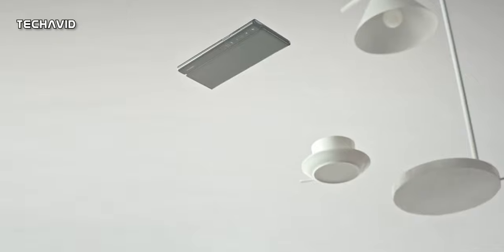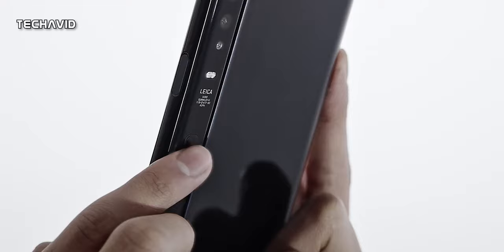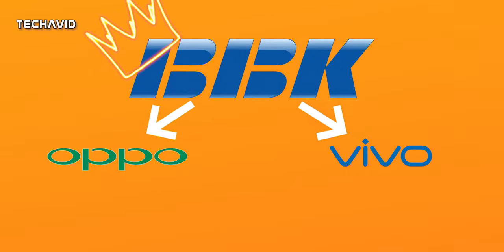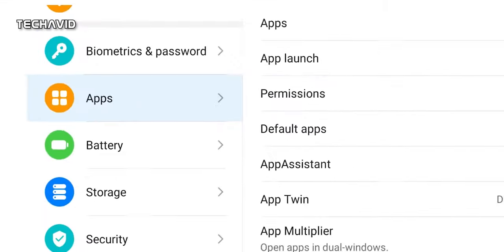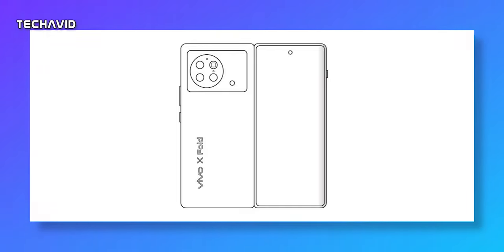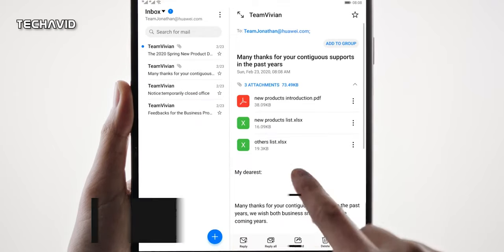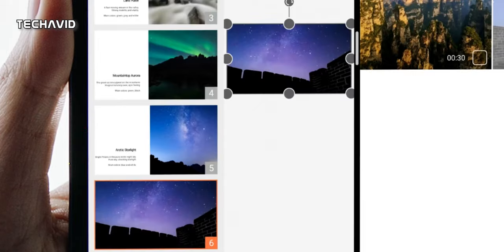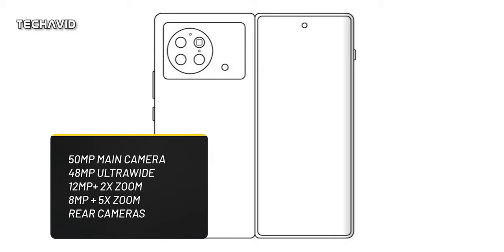Vivo X Fold - HERE WE GO.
Vivo has reportedly been developing a foldable smartphone, which will go up against the Samsung Galaxy Z Fold 3, Xiaomi Mi Mix Fold, Oppo Find N and more. While these have all stayed as a rumour, a new leak suggests that the company is ready to enter the foldable smartphone market soon with its Vivo X Fold.